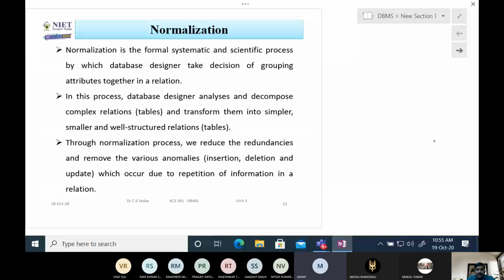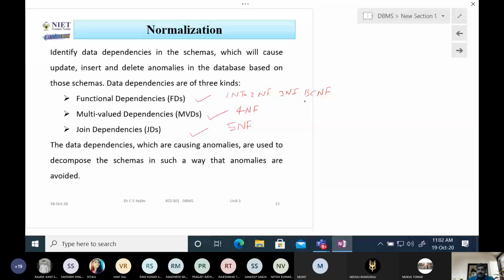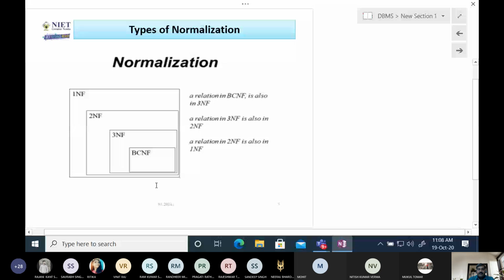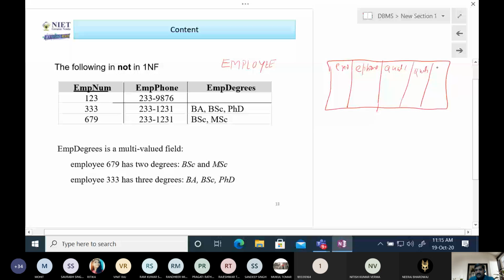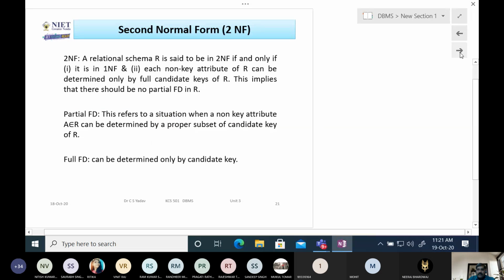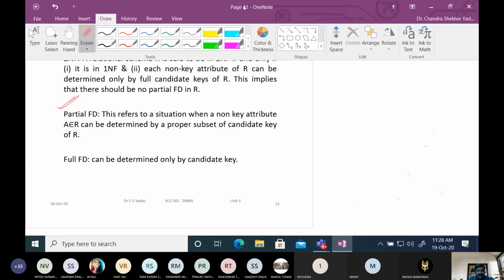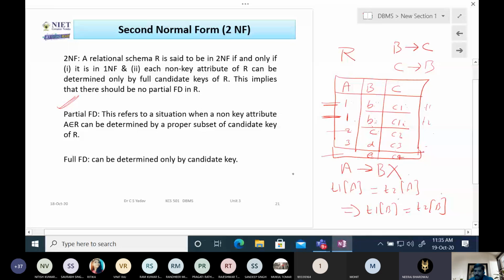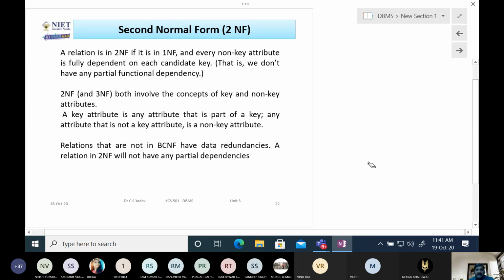Normalization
1 NF and 2 NF